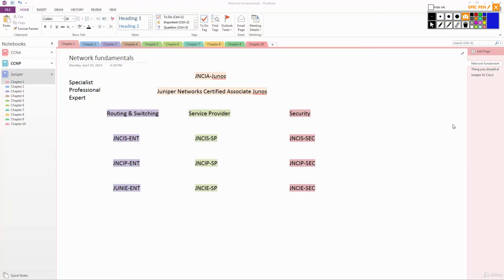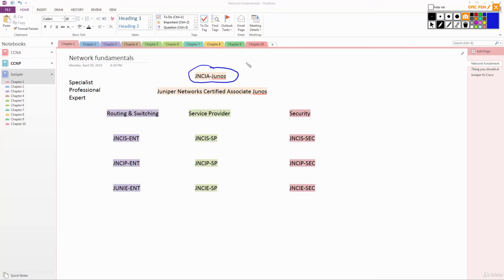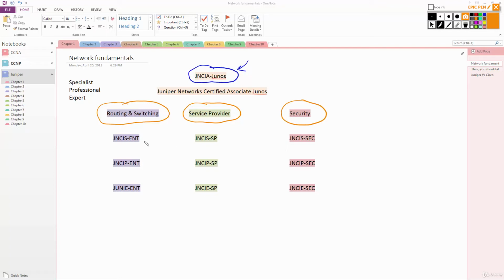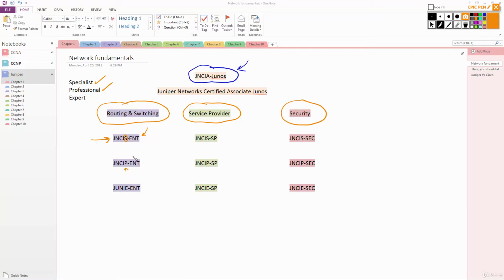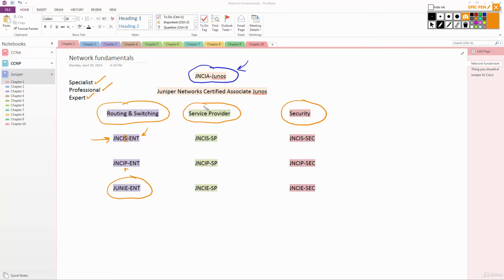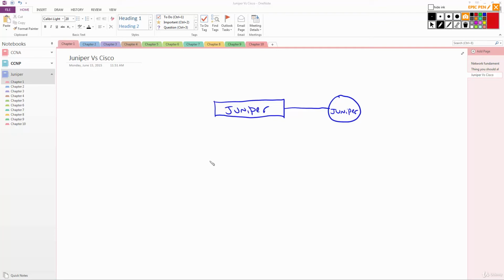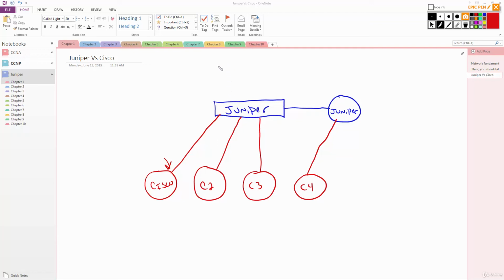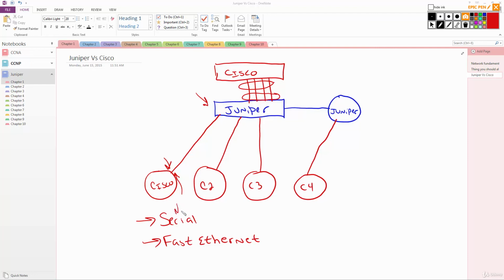Juniper Basics - learn Juniper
What you'll learnUse Code 13579 for $15 price tagStart Planning your Certification Path for juniperLearn what the Juniper Fast Track Program Grab the concepts of the Routing & Packet EnginesIdentify types of interfacesConfigure basic connectivity Realize the power of ZonesAccess the devices via GUIApply policies and filtering
First of all I want to state that this course is still in Progress. I will be adding on to this course beyond the RIP video. So hang in there.This is a course that starts off with some theory and then flows right in some fun. Configuring interfaces, setting up zones, filter routes, and setting up routing protocols. All of this is done on the Juniper command line. You are about to walk into a world which Juniper is no stranger to providing a powerful operating system that make their devices provide granular or simple tasks.By the time you are finished with this course, you will have the skills to be comfortable on JUNOS. But this does not happen over night. It takes practice and you need to spend the time practicing. I have taken the time to provide you with a course that helps you get familiar with the command line. I will be using real Juniper equipment with my lectures and there is a lots of time spent on the command line. That is correct, you will be seeing a lot of configurations. Lets face it, that is why you are here. You will learn how to configure IP addresses, set up zones, allow traffic into and between zones, static routing, routing protocols, route filtering, and so on. You can take for granted that you will find this course relaxing and a joy to follow. There is some boring things in the beginning, but when we start configuring, it just keeps going and going. Juniper is usually a device that others start with after having experience with other networking vendors. So you will need the basic skills in Network Fundamentals, IP addressing, TCP/IP, OSI Model, and Basic Communicated between two host. This is a course that is designed for one purpose. To leave the course and gain the ability to configure a Juniper device. That is my goal and that is the mission of this course.
this is the best Juniper course. you can download and watch for free after enroll.